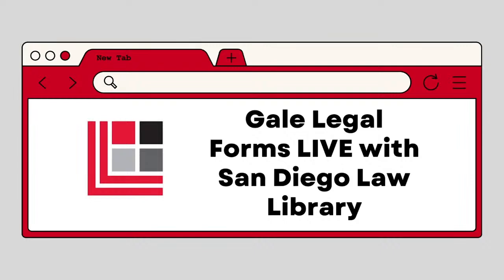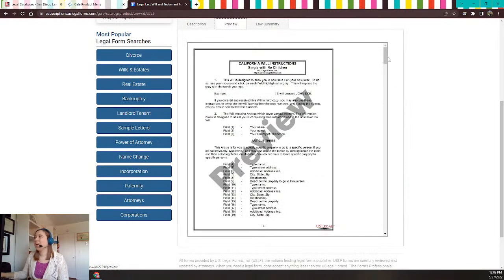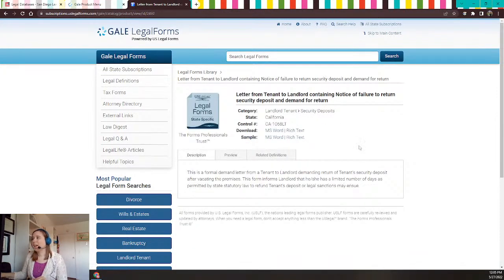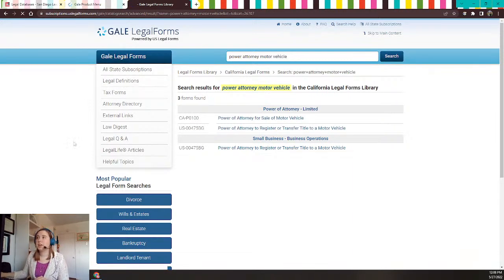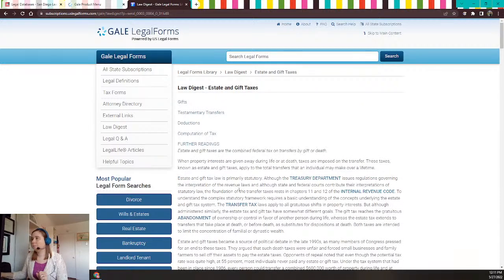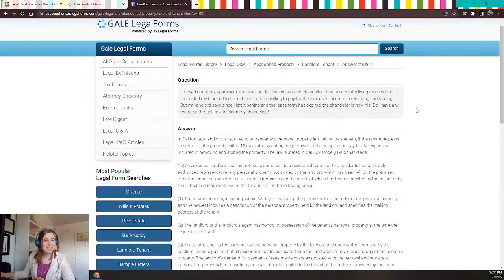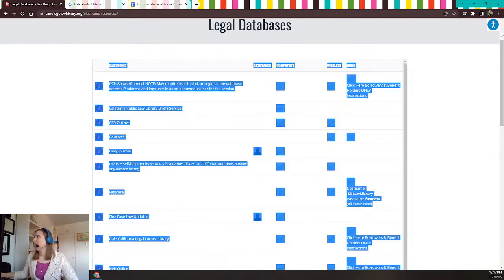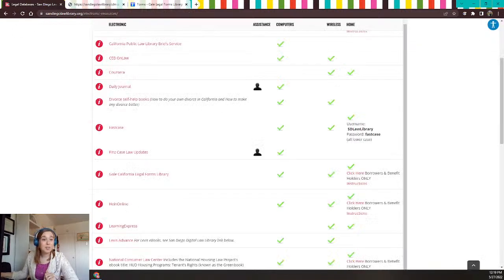Gale Legal Forms on YouTube Live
Join us Friday, May 27 at Noon on YouTube Live as Reference Librarian Havilah presents what’s available on Gale California Legal Forms. The interactive presentation will include Gale California Legal Forms features such as:

Overview of legal topics included in the database

Targeted search demonstration in will templates and landlord/tenant interactions

Law Digest

Legal Q&A

Legal Life Articles

There is no need to pre-register for this presentation. On Friday, May 27 at 12pm navigate to San Diego Law Library’s YouTube channel

Access to Gale California Legal Forms is free in San Diego Law Library's computer lab. For more information on hours and locations, visit our If you are a borrower with us, you can also access this database for free remotely in your home or office. For more information on becoming a borrower, visit our